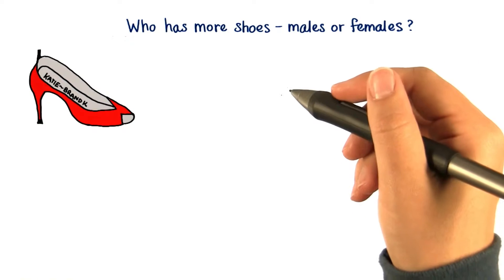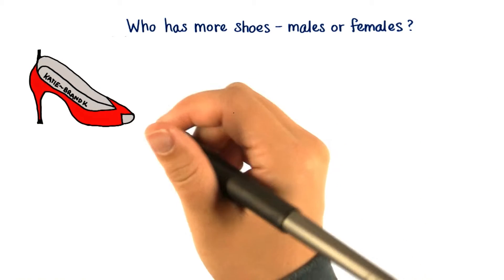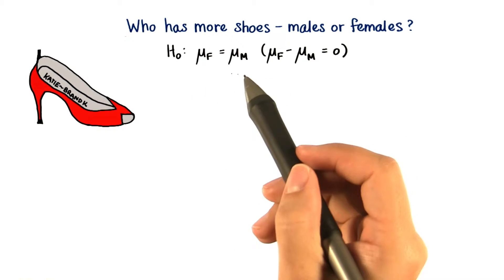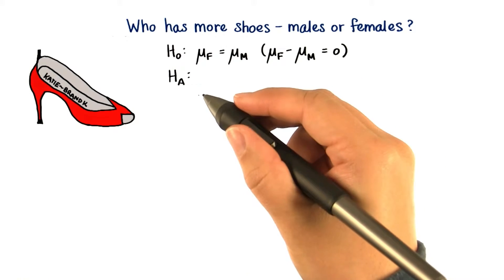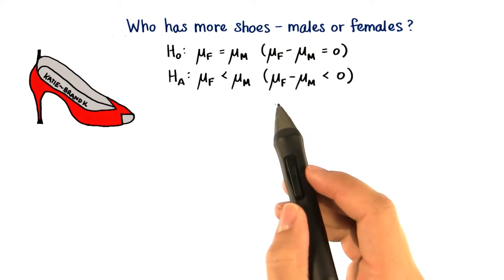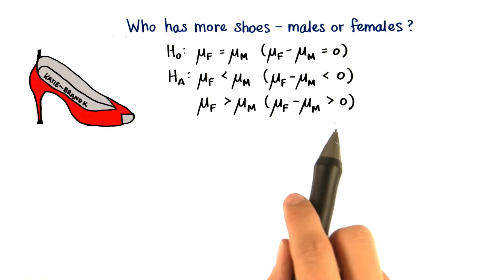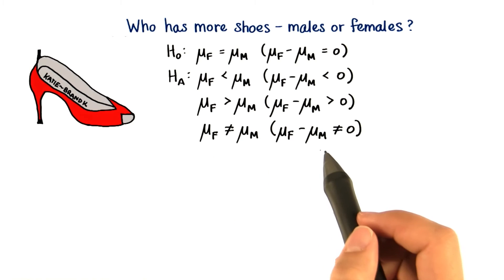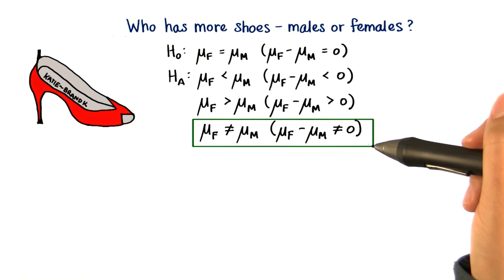Who Has More Shoes? - Intro to Inferential Statistics